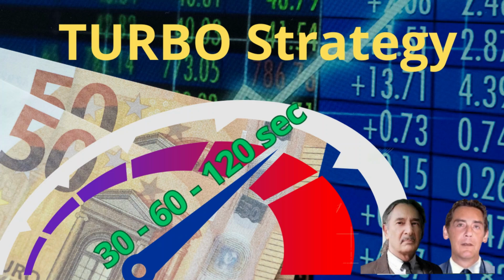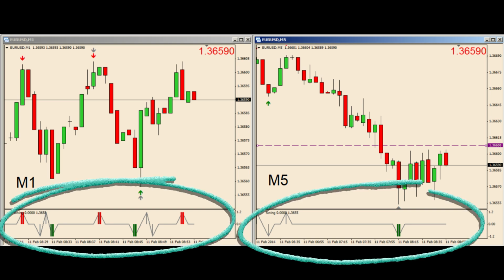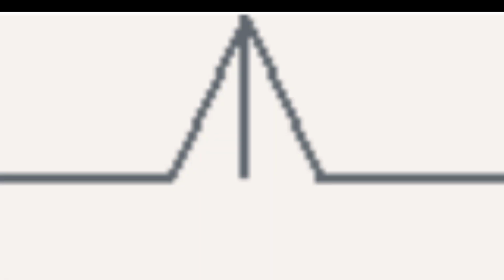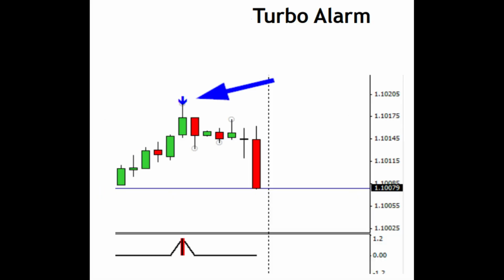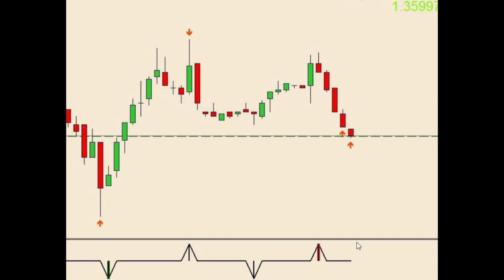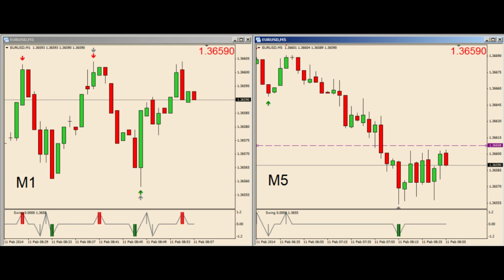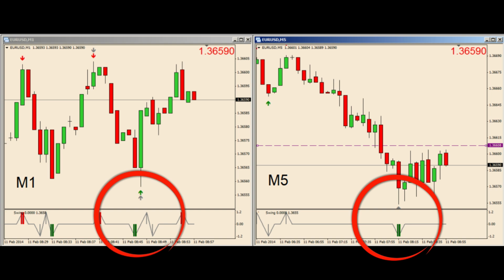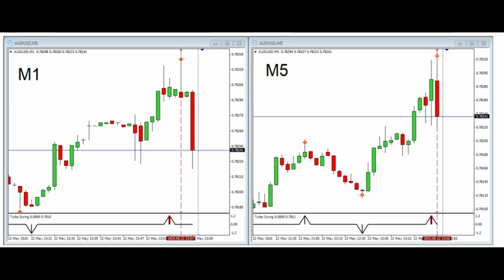Turbo Day Trading Strategy: 30 - 60 - 120 seconds with free MT4 indicators alerts!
In this video we go through a trading strategy step by step. The techniques still hold; today we work on our ClearPool platform.

⚠️ Informational and educational content. Trading involves risk of capital loss.